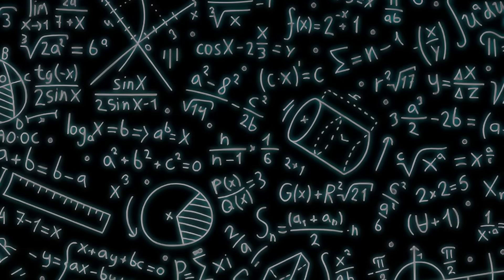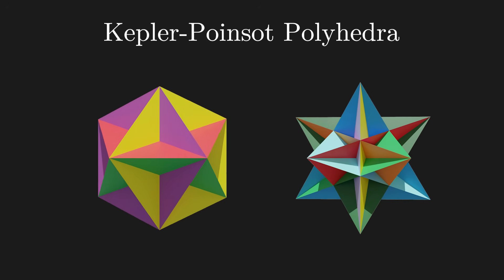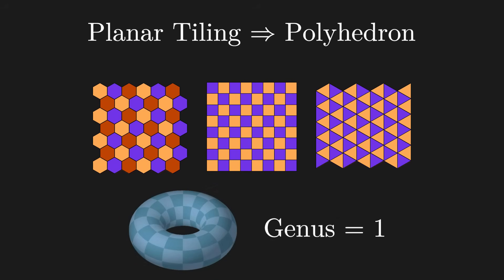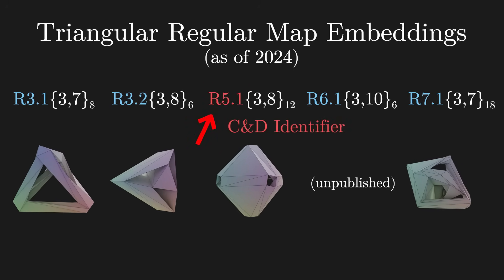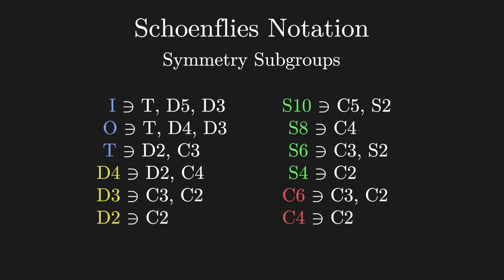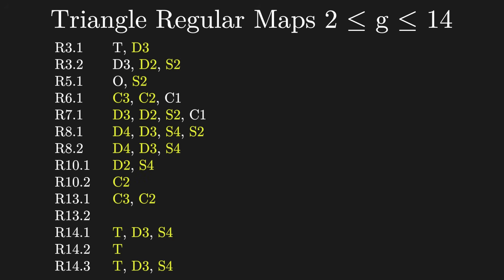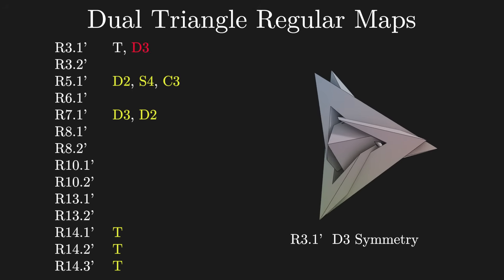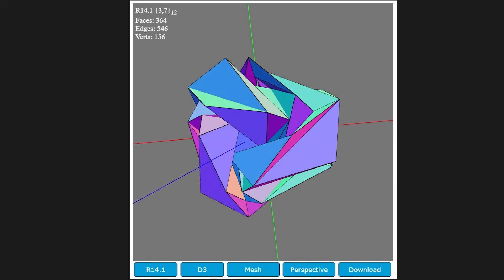I Published a Math Paper!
I published my first math paper about new discoveries of polyhedral embeddings of regular maps. These were found using a new computational technique I created in a previous video. A huge thanks to Dr. Jürgen Bokowski for all his help with the paper.

snoozy beats - Golden Rays
Picratio - Peak Hours Calm
Hyperbolica OST - Trinkets
The Hikers - Memphis
Hotham - The Funk